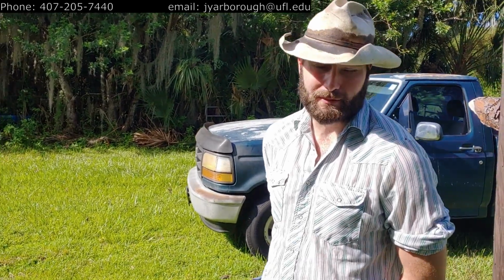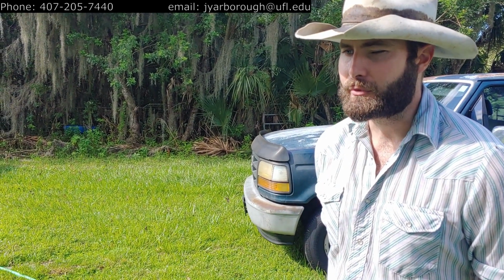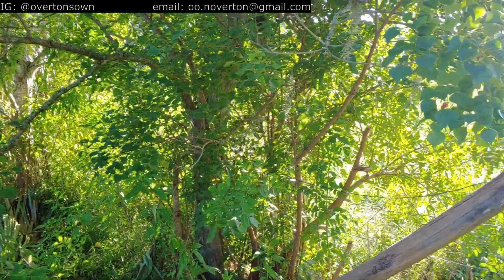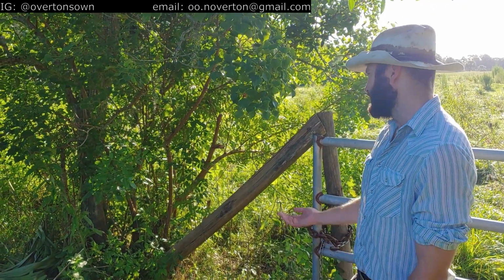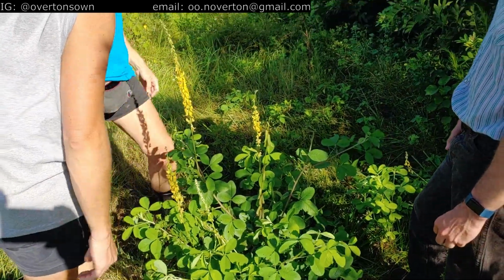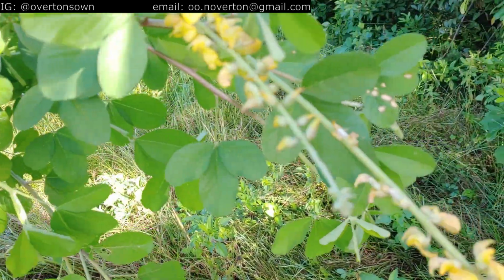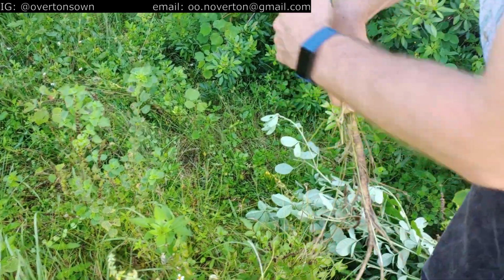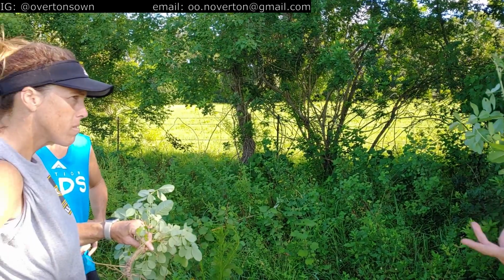AGRONO-WHAT? | Good Problems | Ep. 13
Are you or someone you know in Florida? Do you own or lease land that grows grass faster than you can manage it? Do you have questions about how to manage invasive plant species? Do you know what an Agronomist is or how they can help you? Lets find out what to expect!

If you don't, it's on us to get better.

Meet JK Yarborough, a Livestock and Natural Resources Extension Agent with University of Florida's Institute of Food and Agricultural Sciences (UF | IFAS). JK is an Agronomist which is "an expert in the science of soil management and crop production".

We asked him to come take a look at the land before putting more chickens or introducing ruminants so we didn't unintentionally force them to graze toxic plants. Good thing, too! We found Crotalaria Pallida (commonly known as Smooth Rattlebox), which is a toxic variety. It's isolated in one part of the pasture and now we know to keep the animals away while we treat it!

JK will also take soil samples and let us know percentage of soil organic matter (SOM), pH balance, and availability of key soil nutrients. We'll do a follow up to this video to let you know our results.

Bottom Line Up Front: We have GOOD problems

FINDINGS:
- Bahia and Common Bermuda grass foundation
- Under grazed pasture (TOO MUCH forage and plant life)
- Invasive Tree Species: Brazilian Pepper Tree, Air Potato, Chinese Tallow, Camphor Tree
- Low stocking rate/stocking capacity
- Lack of managed grazing

REMEDIES:
- Promote and nurture the grass foundation
- Remove/Reduce invasive tree species; use (temporarily) for shade if introducing ruminants
- Introduce more animal units
- Begin managed grazing

Here's how to contact JK

VIDEO Chapters
0:00 Intro
0:12 Meet JK
0:30 Discussing the pasture status
2:29 Phase 1: Pastured Poultry
3:27 Pasture Walk
5:05 Lignin effects on forage quality
6:04 Brunswick Grass; the Bahia imposter
6:33 TOXIC Crotalaria Pallida (Smooth Rattlebox)
9:38 Visit Summary